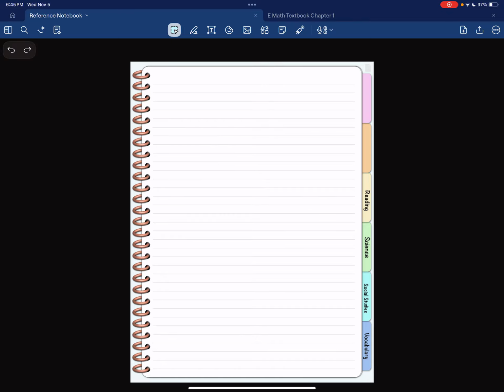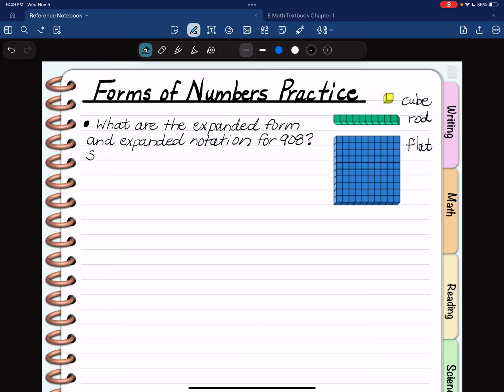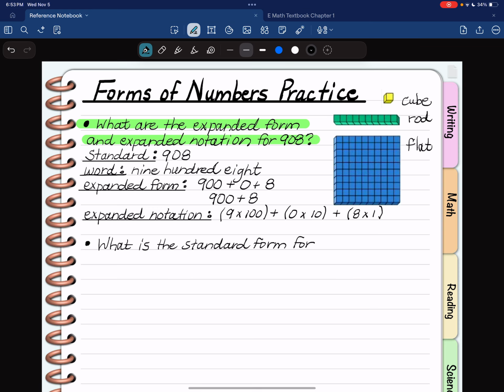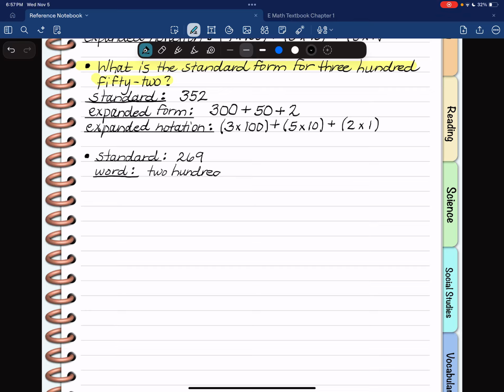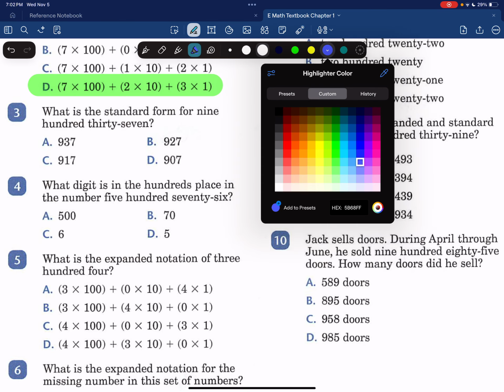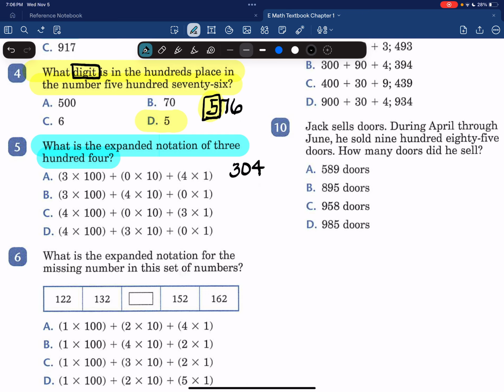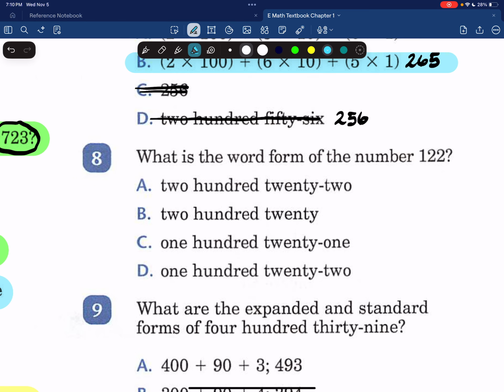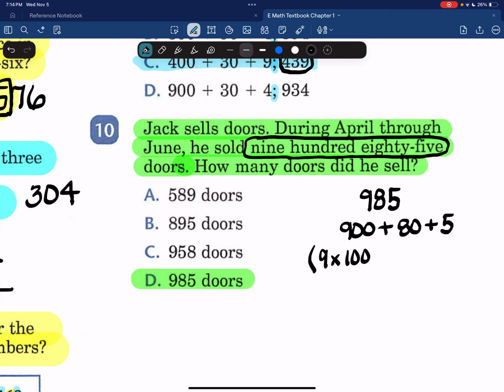EMTL3 Pages 6-7: Standard Form and Expanded Form